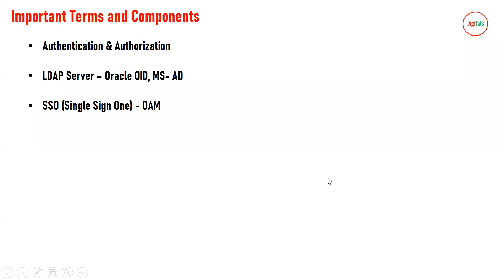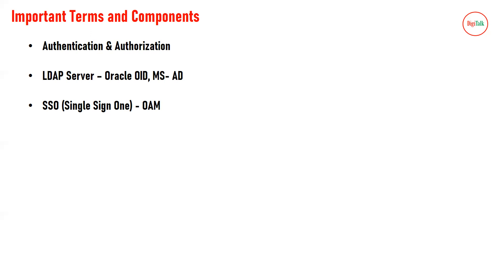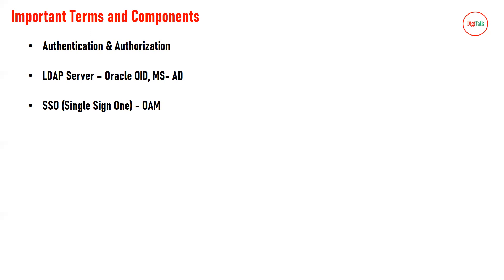Oracle OID (Oracle Internet Directory) and OAM (Oracle Access Manager) Basic Flow - Part1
Oracle OID (Oracle Internet Directory) and OAM (Oracle Access Manager) Integration - Part1